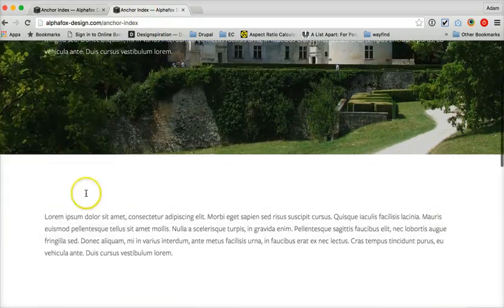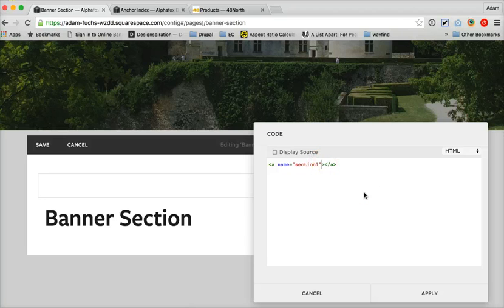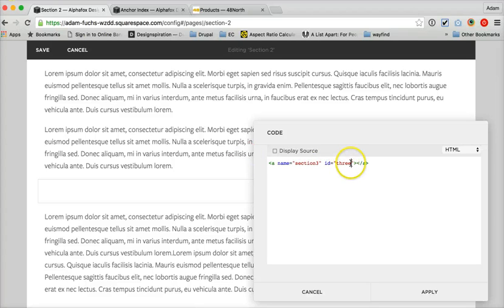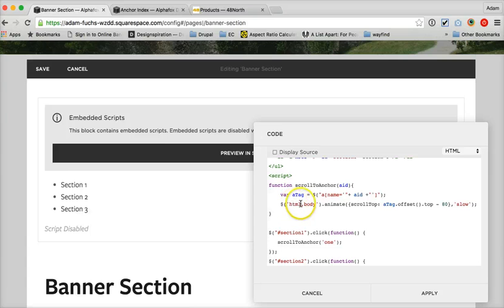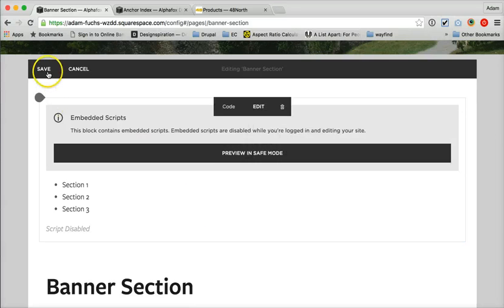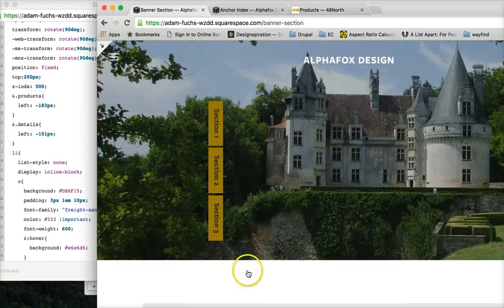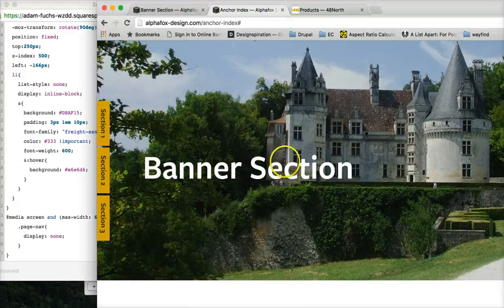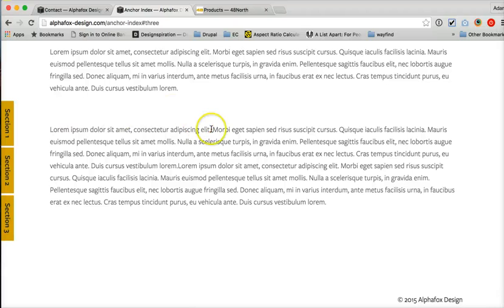Custom Anchor Nav on Squarespace Index pages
Create custom navigation to scroll to anchor links on Squarespace Index pages. Works on Fulton, Pacific, Shift, and any other Squarespace template with index page sections.

Difficulty:  Medium